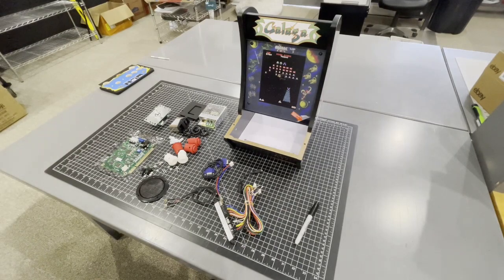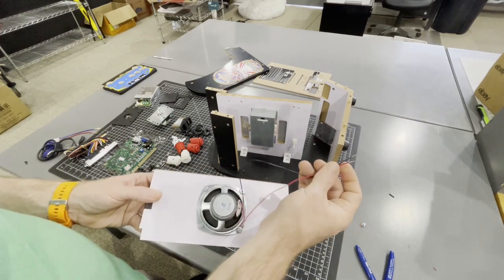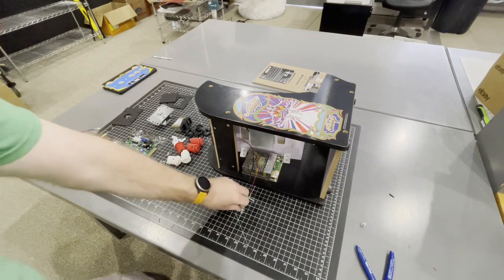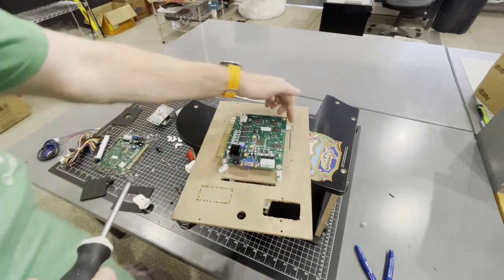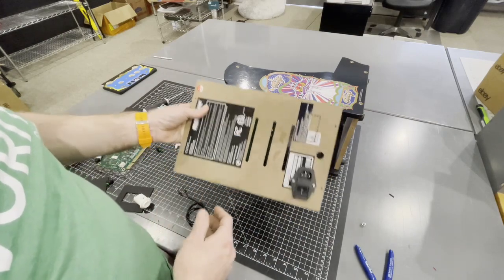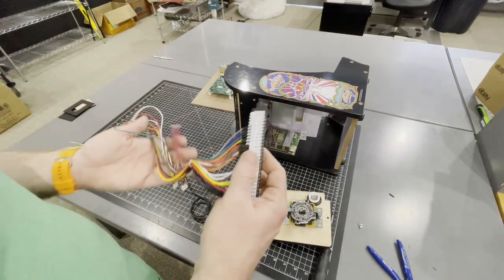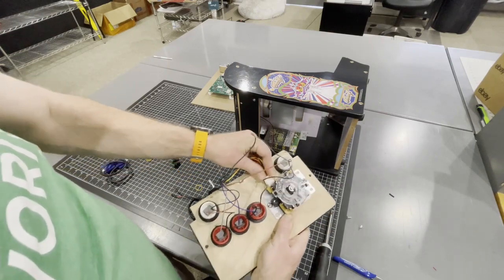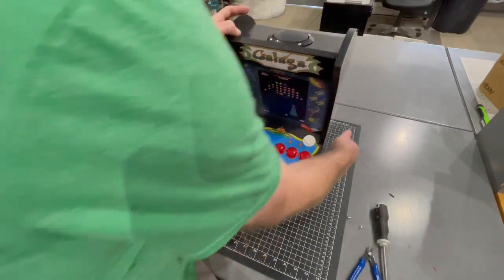DIYRetroArcade 60 In 1 Arcade1Up Countercade Generation 2 Install Video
Note: You need a 9/64 drill bit not a 9/32!